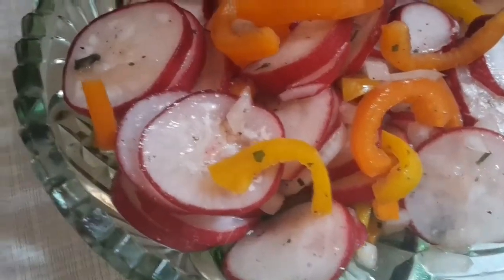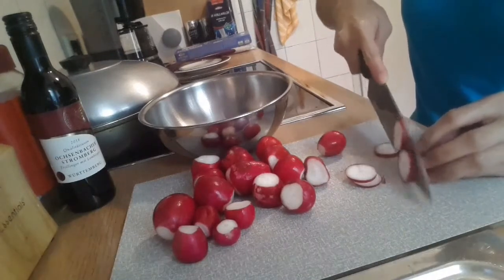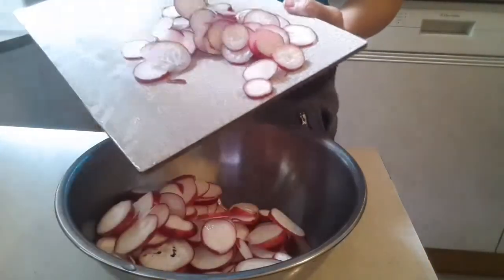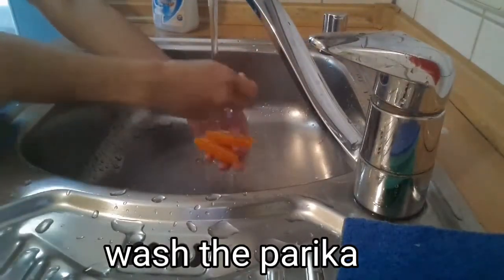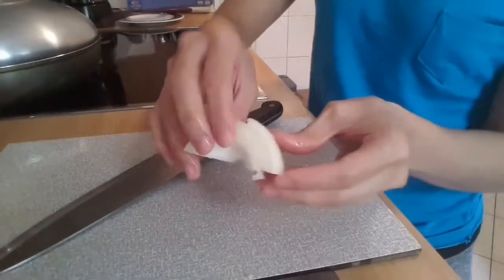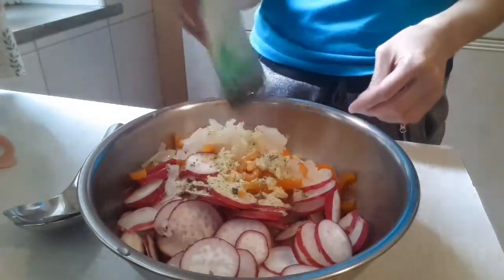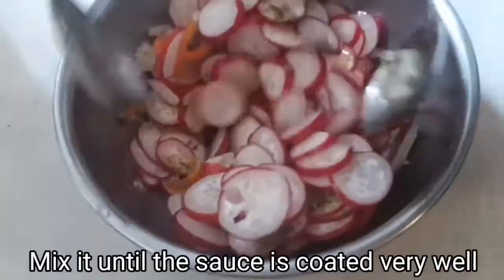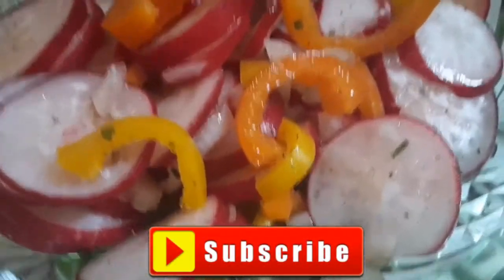How to Make Red Radish Salad? | Healthy and Delicious! | Filipina-German Life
How to make a Red Radish Salad?  Fast and easy delicious salad!..
Wanna know how?
Then watch this video until the end.

Ingredients/Zutaten :
* Red Radish
* 2 Paprika
* Half small Onion
* 1 and 1/2 tbsp. Vinegar
* little drop of Salt Powder
* little drop of Black Pepper Powder
* 1/2 Sachet of Knorr Krönung
    Küchen Kräuter Salat Powder

my Videos for more update!

Please click the link below and followmy Channel